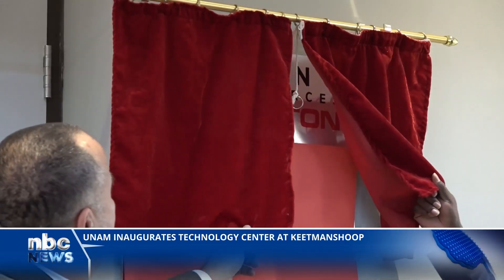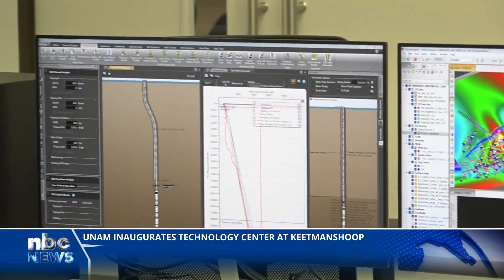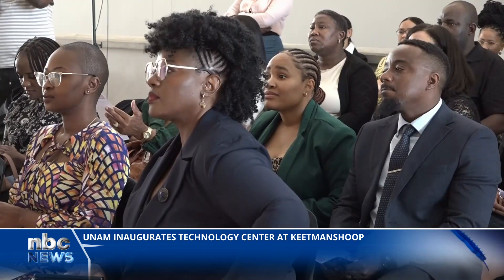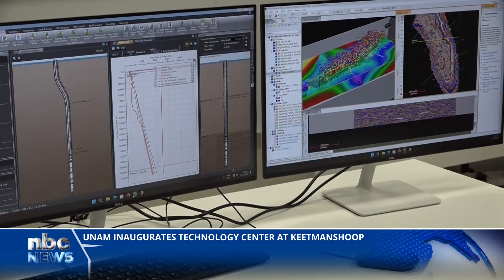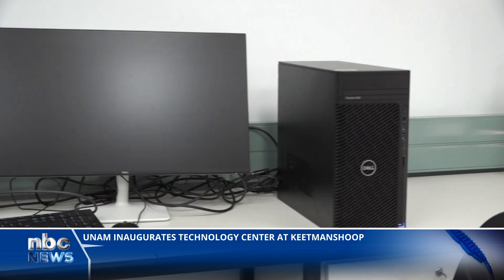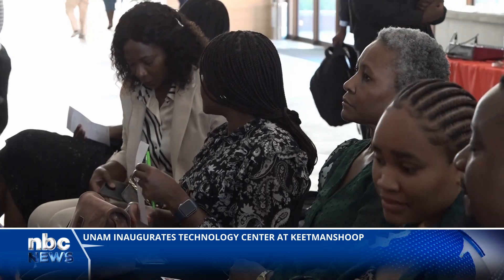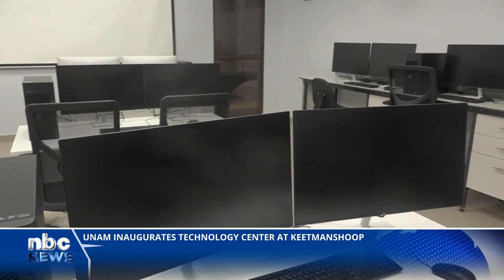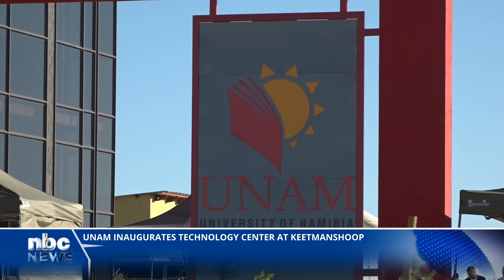UNAM inaugurates Technology Centre Keetmanshoop - nbc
The University of Namibia inaugurated the Rhino-Halliburton Technology Centre at its Southern Campus in Keetmanshoop.